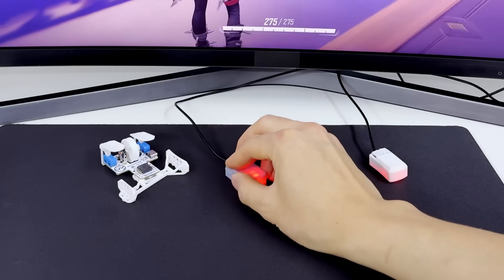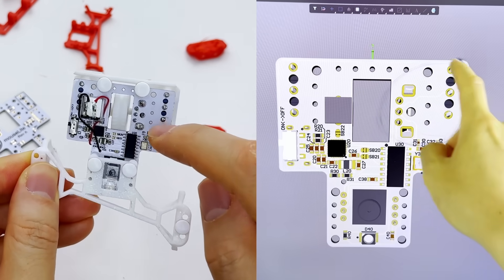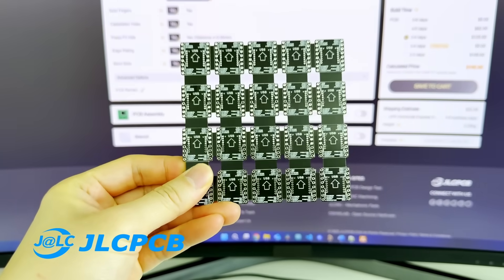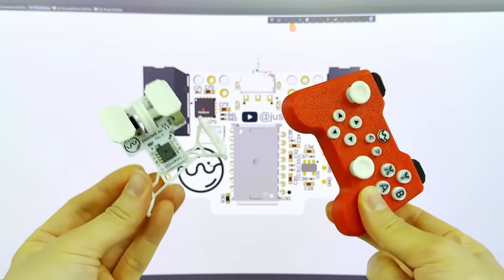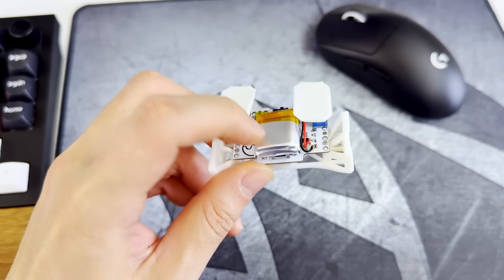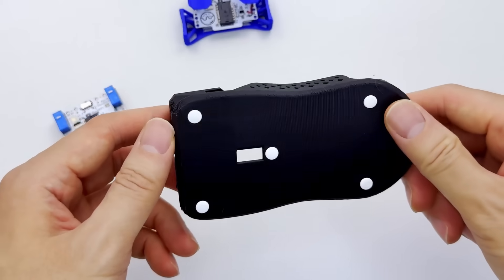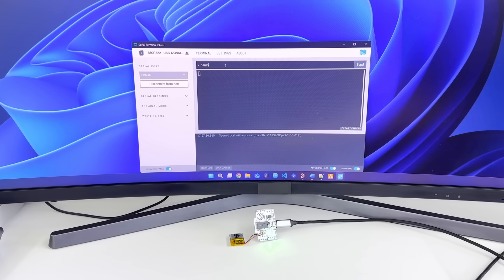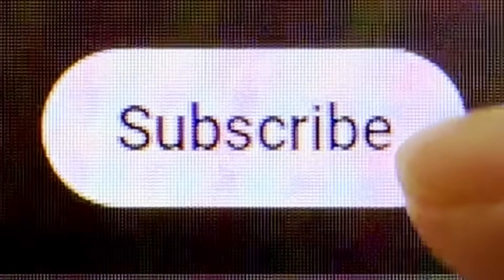I Made the Worlds SMALLEST Gaming Mouse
Check out @Gnopeirl channel!

Elegoo 3D Printer
Tiny Monitor
Keychron Q1 HE
My Favourite Multimeter